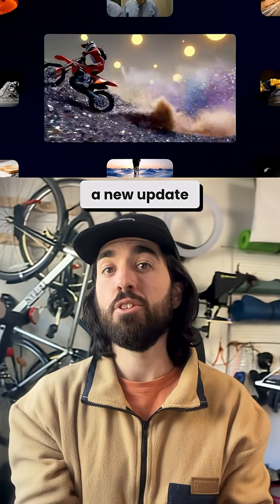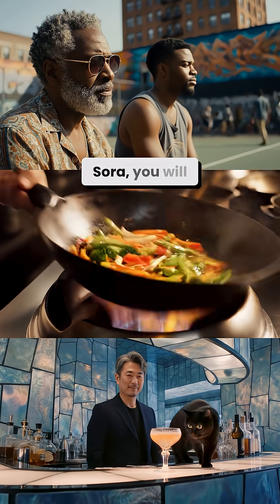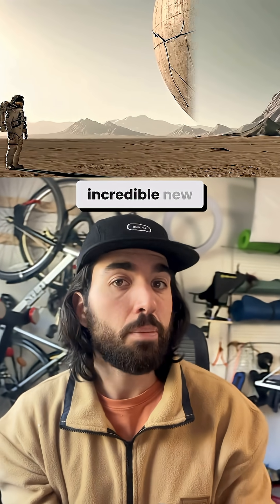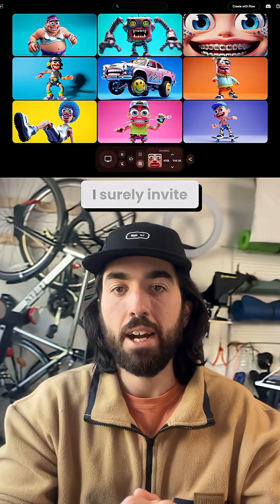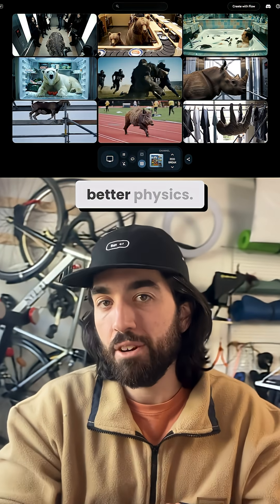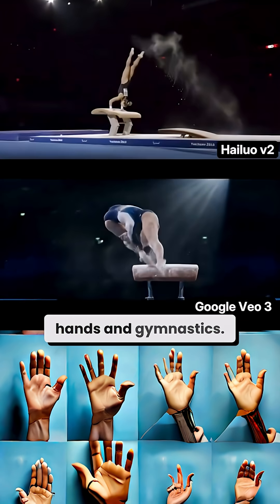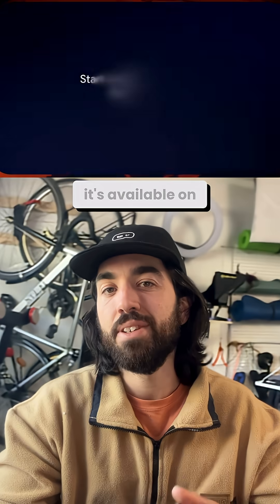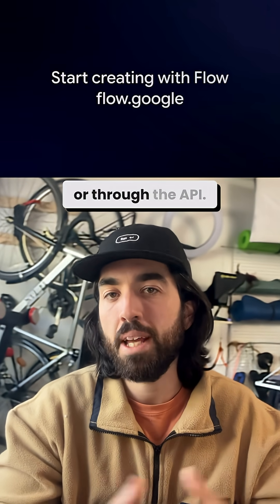Google’s Veo 3.1 Just Beat Sora?! 😳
If you liked Sora… you’ll love what Google just dropped. Veo 3.1 takes video generation to another level: animate a single image into motion, bridge between two photos, extend scenes up to a minute, and even control objects and styles using multiple reference images. It’s like giving your stills a second life.

Better sound, smoother physics, more control. The gap between imagination and reality is closing fast.